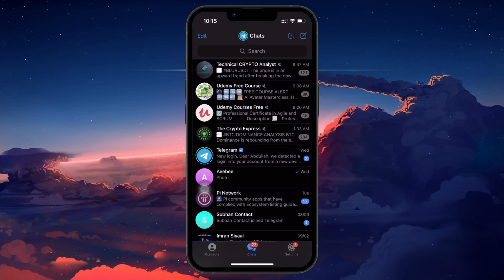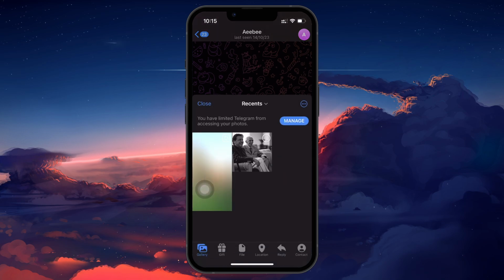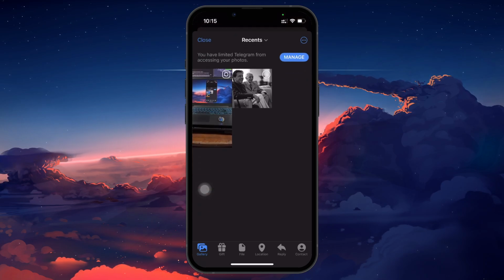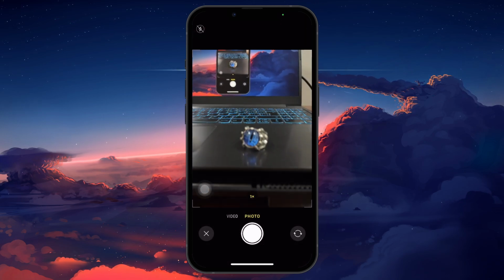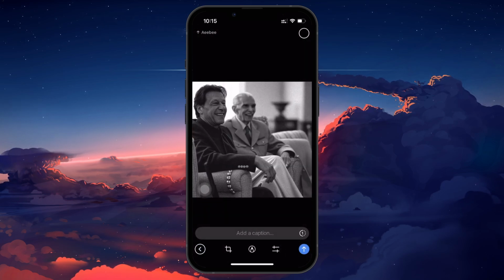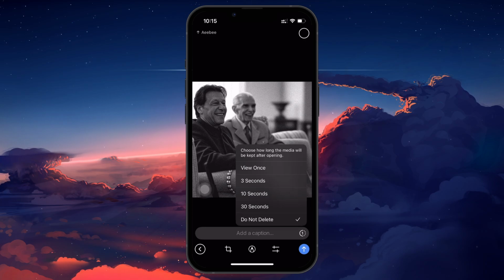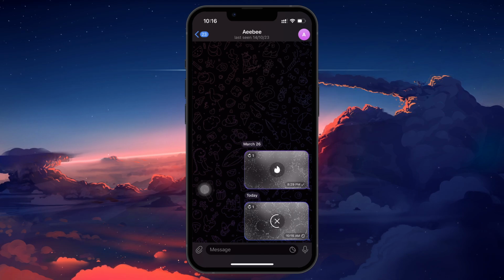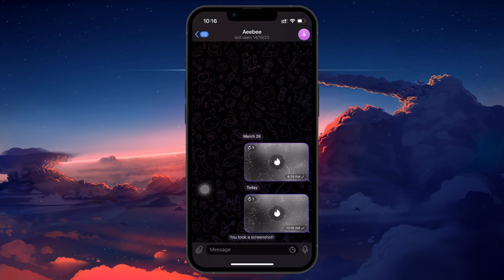How To Send Disappearing Photos in Telegram - Easy Guide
A short tutorial on how to send disappearing photos in Telegram.